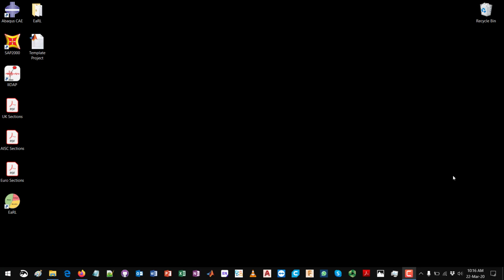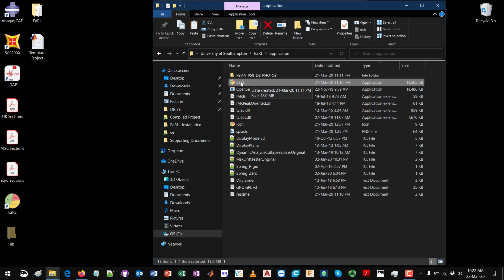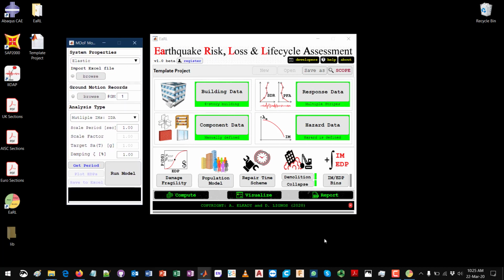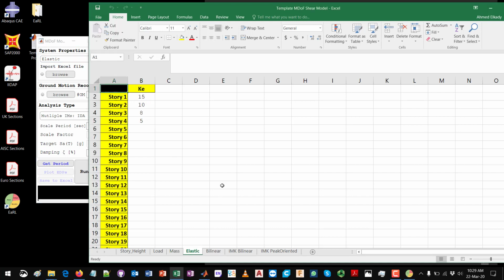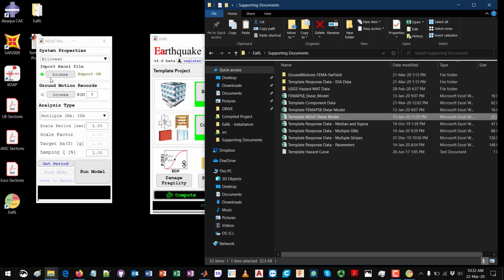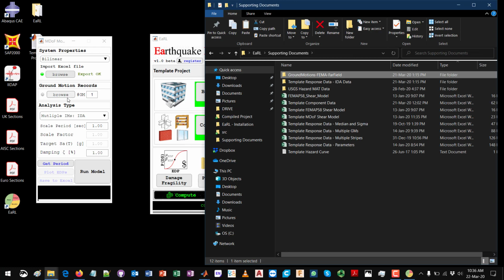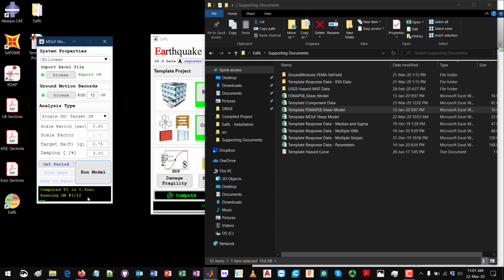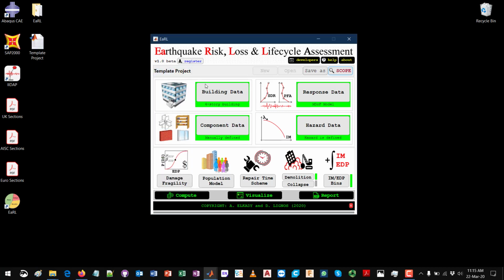EaRL - Nonlinear MDoF Shear Model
This video shows how to generate structural response EDP data using a nonlinear multi-degree-of-freedom shear model analyzed in OpenSEES.